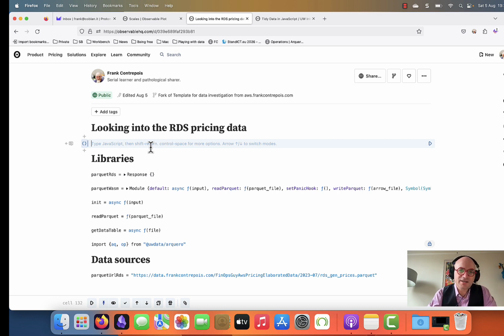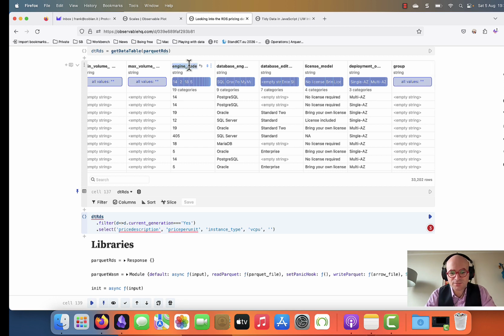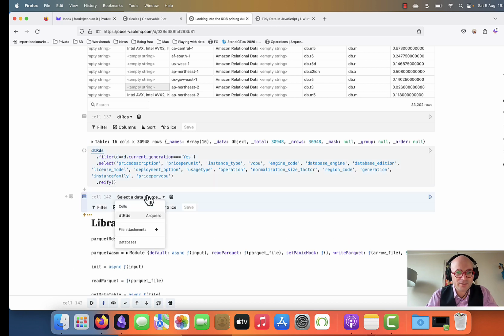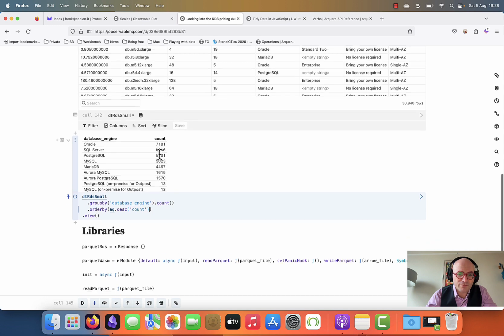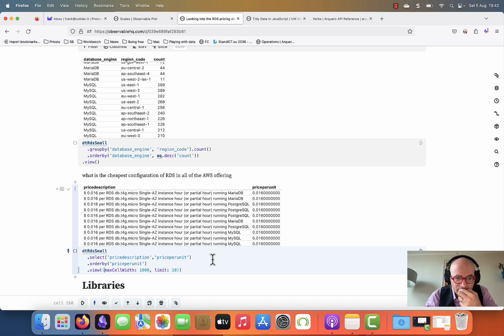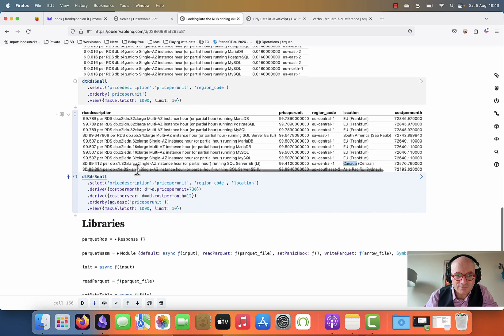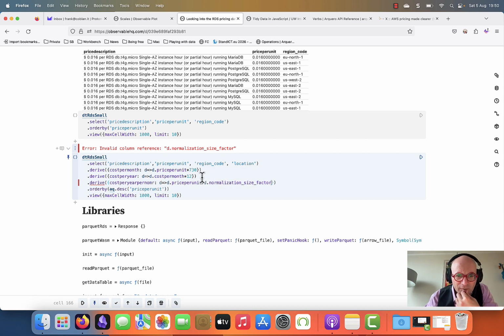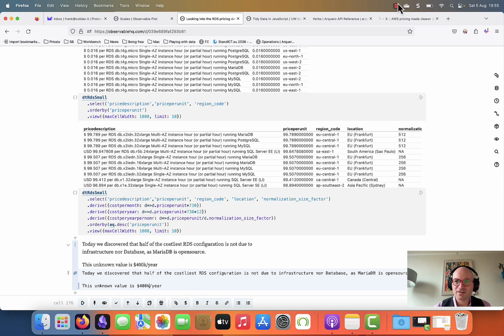$800k+What per year for an AWS RDS instance? Really!?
amazing @observablehq and Archero to investigate AWS RDS pricing.

This includes the setup, finding the cheapest and costliest RDS configuration, and looking forward to understanding how much AWS seems to charge for their RDS services.